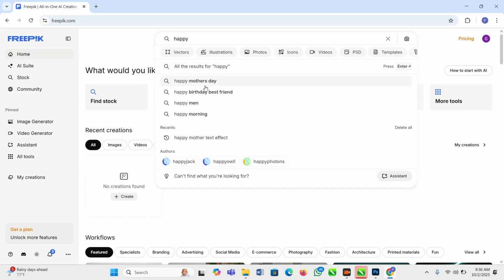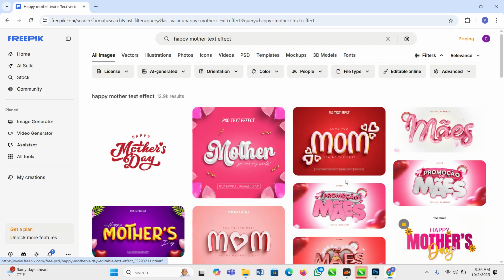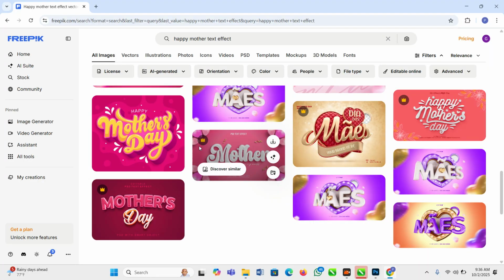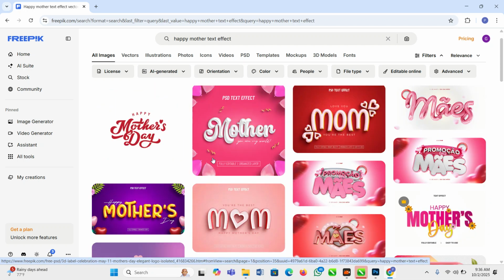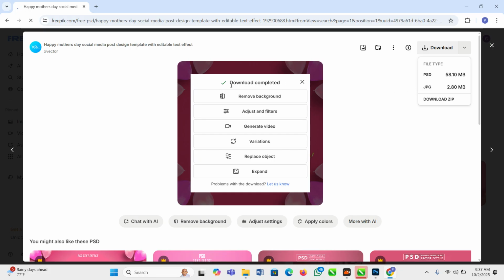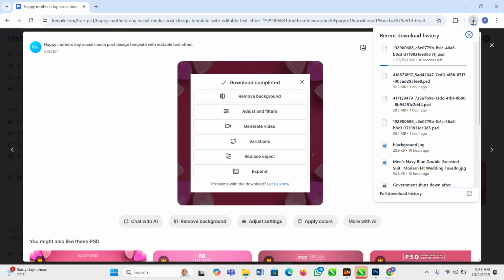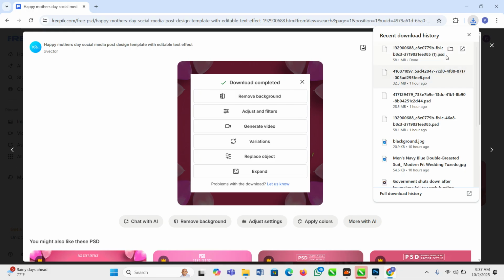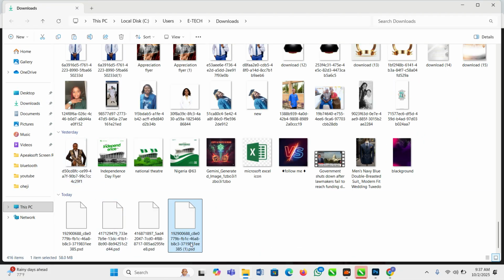DOWNLOAD TEXT EFFECT THE RIGHT WAY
🎨 Want to download text effects the right way? This video shows you the correct method to get high-quality text styles without errors or wasted time. 🚀
Learn how to save, import, and apply stunning text effects professionally for CorelDRAW, Photoshop, Canva, or any design project.
Stop struggling – follow this simple guide and upgrade your designs today!